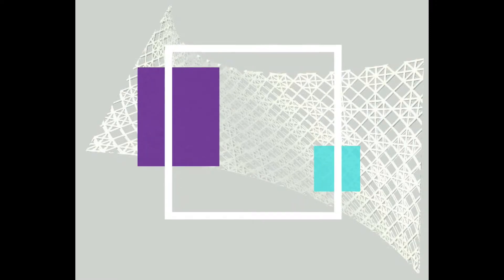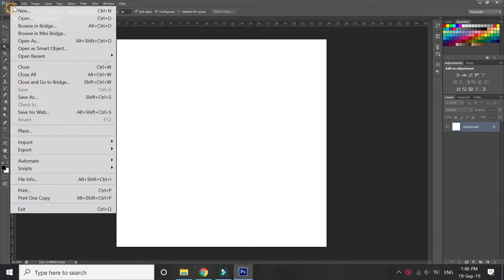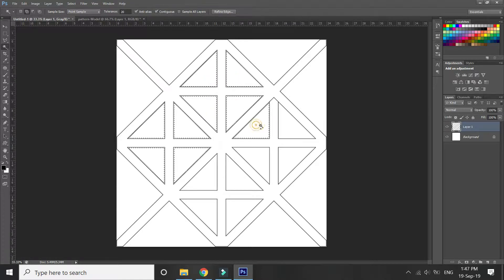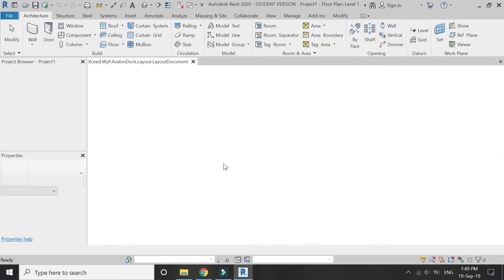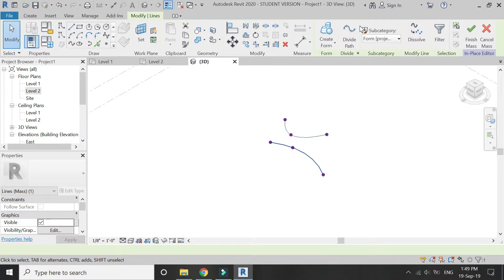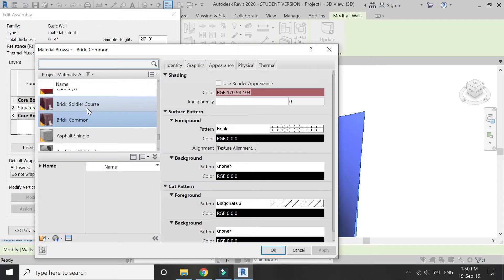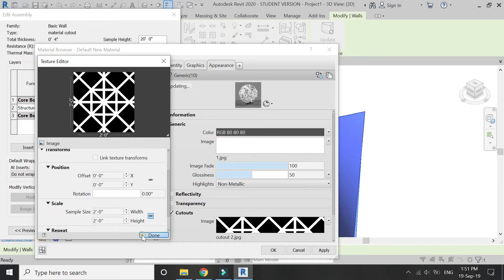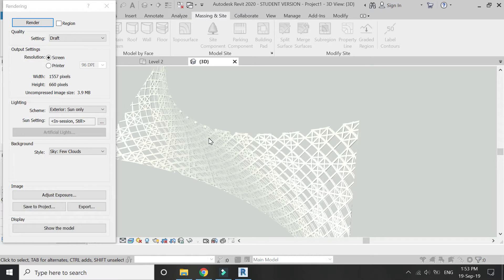Revit Tutorial - GRC Pattern on a Curved Surface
In this video, I have used the technique of material cutouts in Revit to make a GRC pattern on a curved surface.